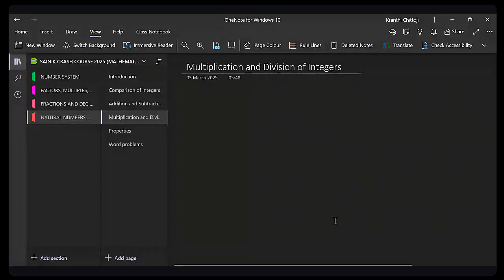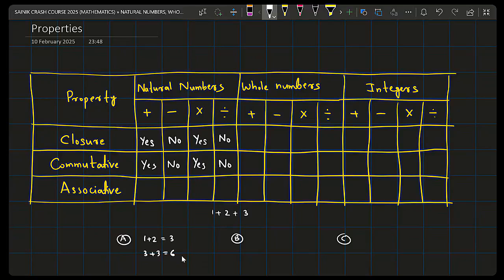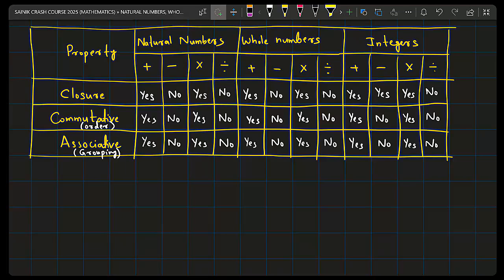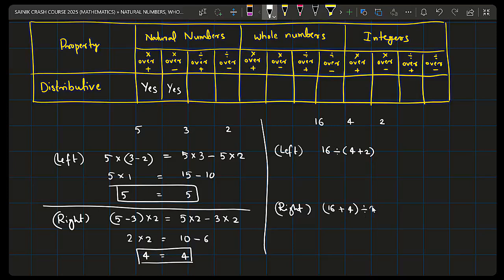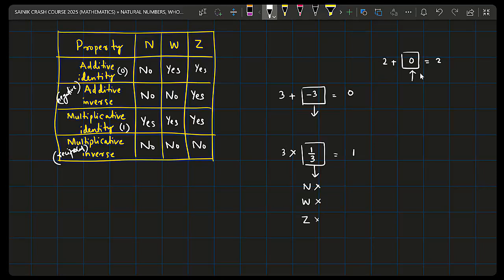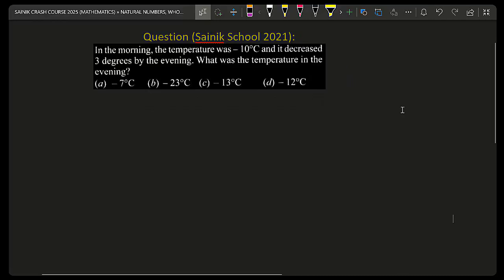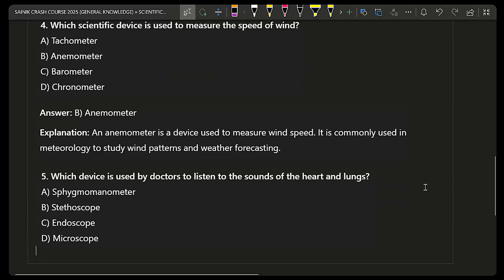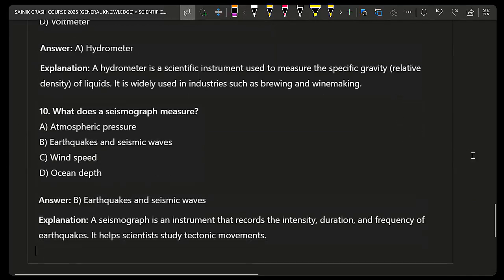03-03-2025 | ALL INDIA SAINIK SCHOOL ENTRANCE EXAMINATION | CLASS 6 | CRASH COURSE | UNEDITED